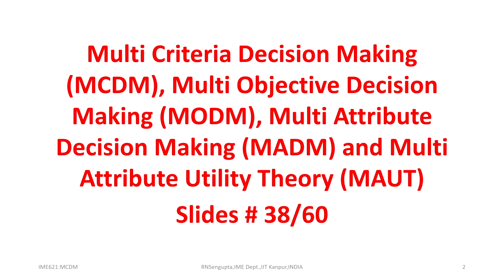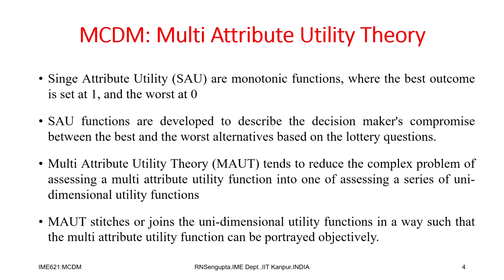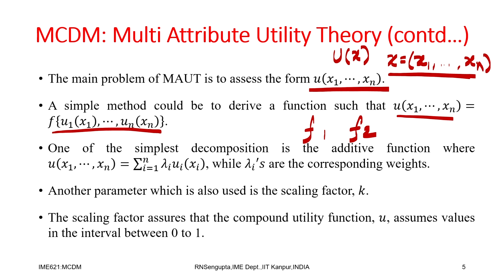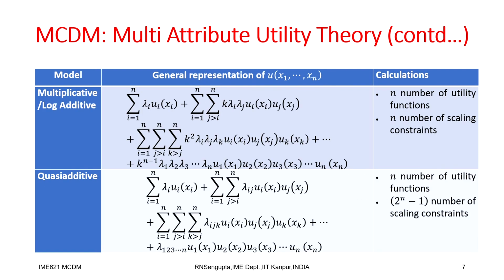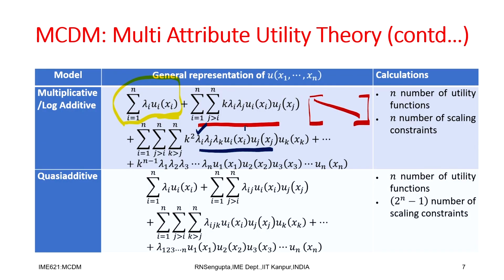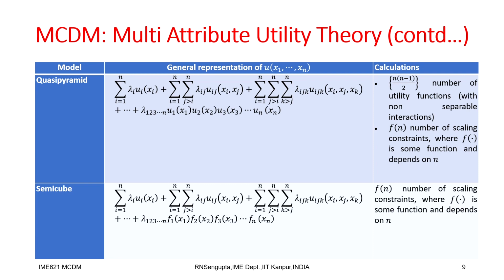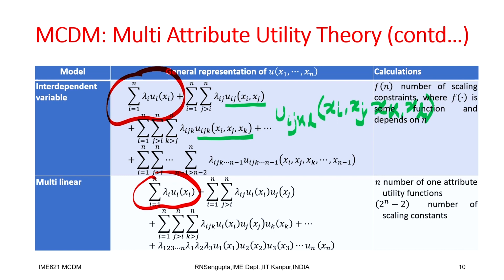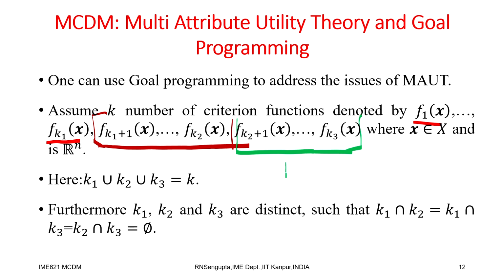Lecture 38 - Coverage (Multi Attribute Utility Theory, TOPSIS)